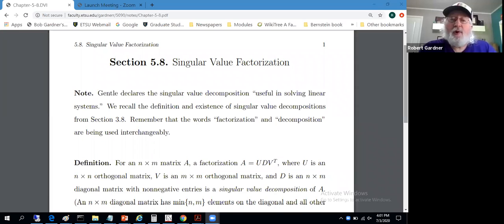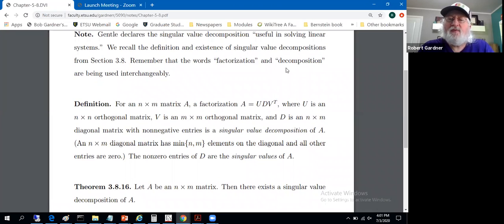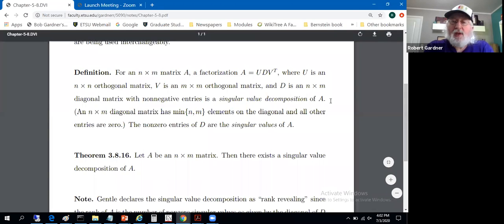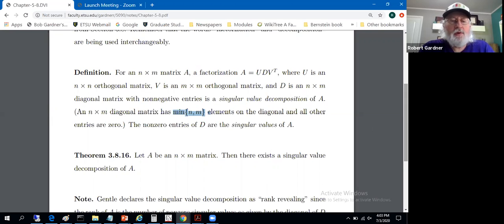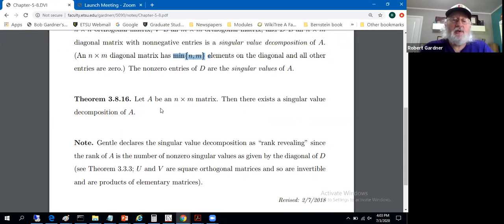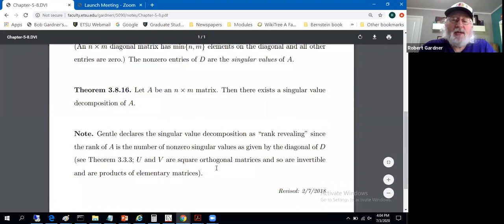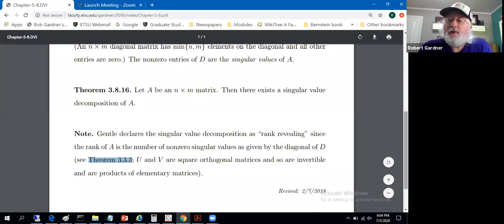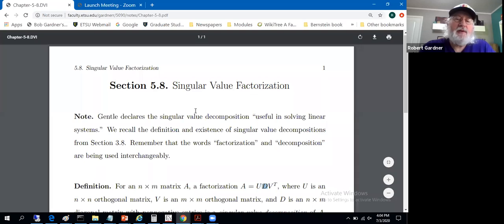Theory of Matrices, Section 5.8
Theory of Matrices, Section 5.8: Singular Value Factorization.